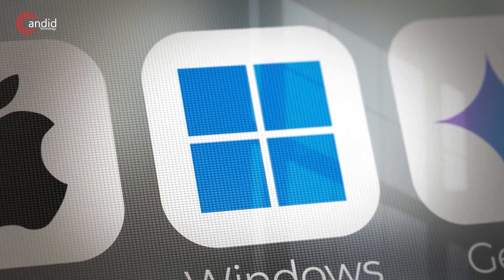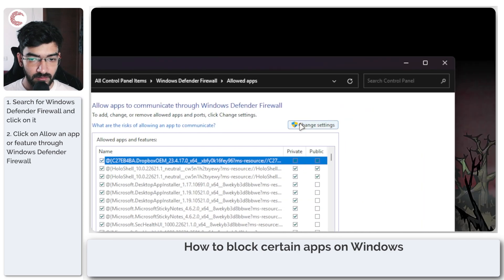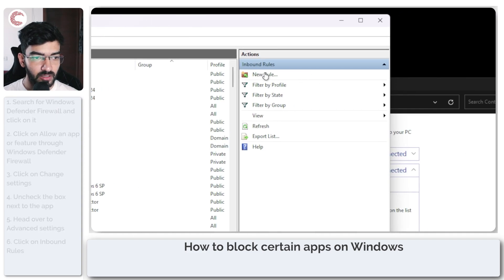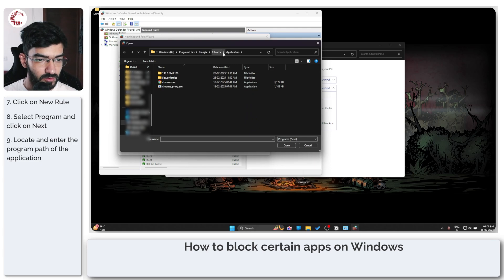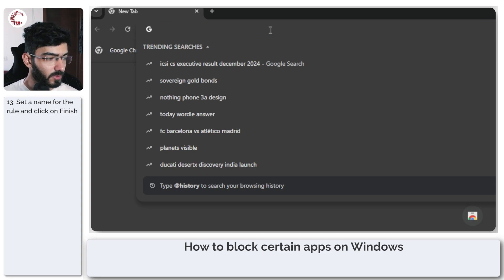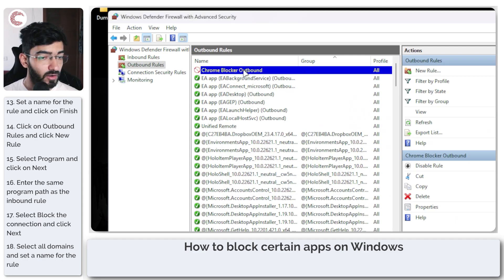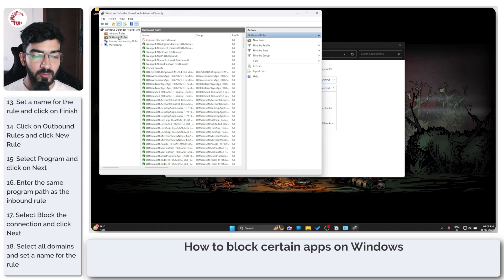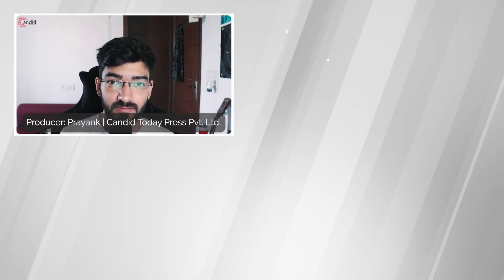How to block certain apps on Windows?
Here is how to block certain apps on Windows. Want additional help or just want to buy us a Coffee and show support?